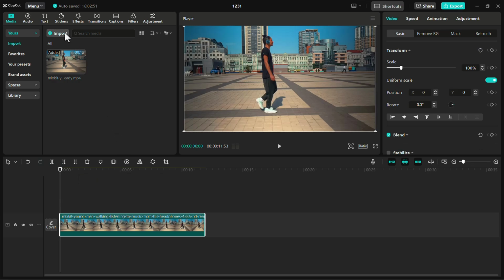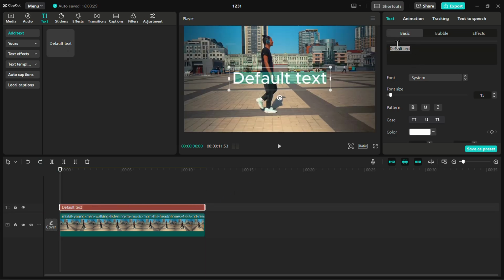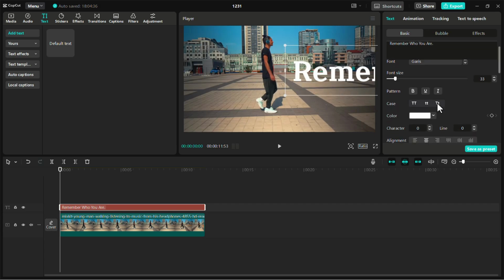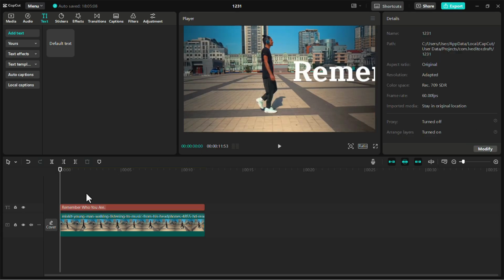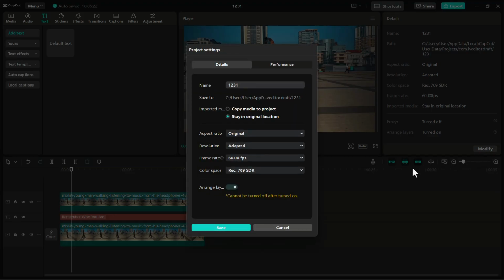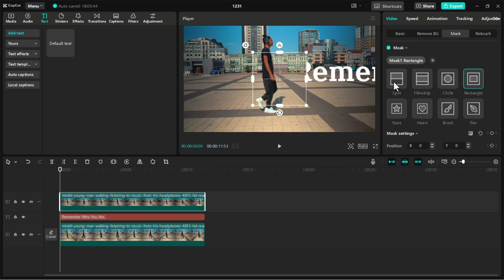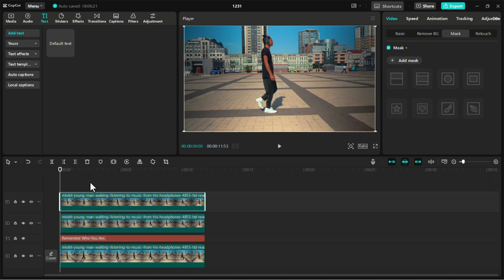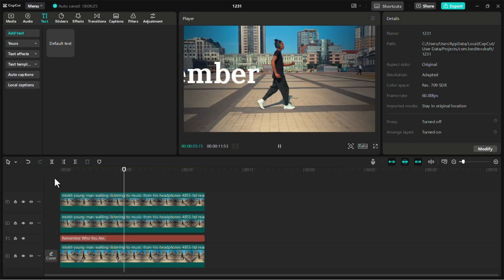How To Create Text Reveal Effect In CapCut PC in 2026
Learn how to create a text reveal effect in CapCut PC with this step-by-step guide for 2025. Master the art of the CapCut PC text reveal effect and discover how to do text reveal edits in CapCut PC with ease. This text reveal edit tutorial on CapCut PC will show you everything you need, from basic techniques to advanced tips for creating stunning visuals. Whether you're looking to make a text reveal effect in CapCut PC or want to achieve the impressive text reveal as you walk in CapCut PC video editor, this guide has you covered. Follow along to learn how to create a walk-past text reveal in CapCut and elevate your editing skills today!